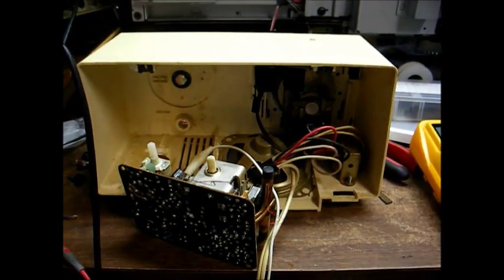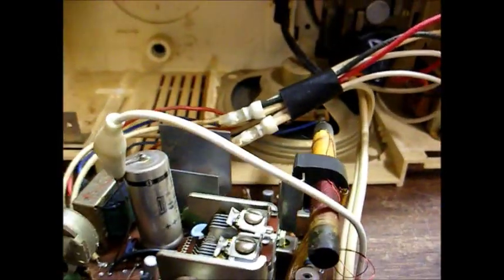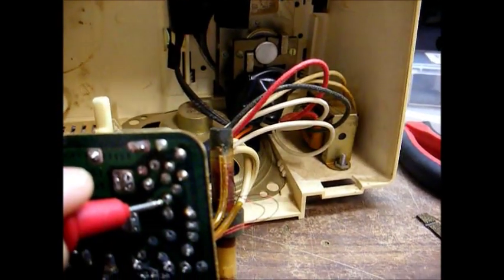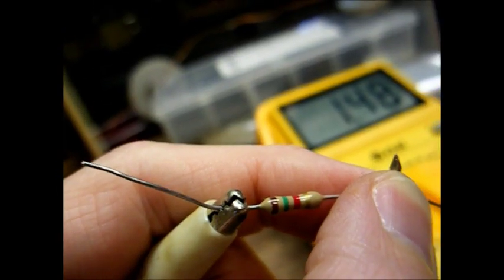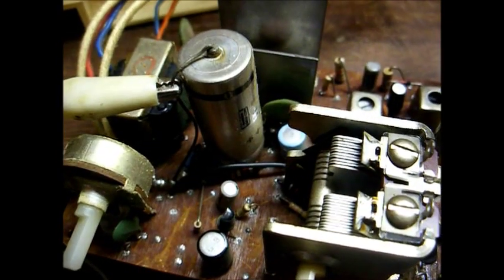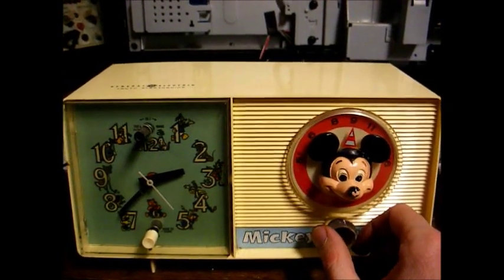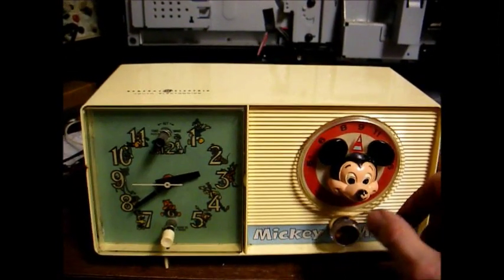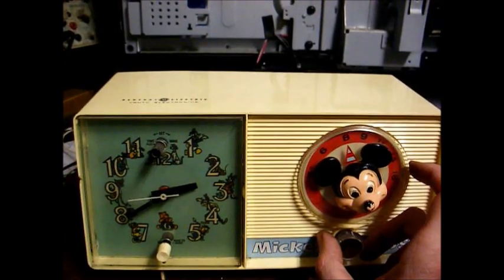Repair of a 1971 General Electric Mickey Mouse solid state AM clock radio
Here's a GE "Mickey Mouse" solid state AM clock radio from 1971 and this is one I purchased off ebay, several years ago. It worked when I got it and then went on the shelf. A year or so ago, I fired it up and only got hissing from the speaker. Today, I finally got around to looking it over.

I narrowed the problem down to the oscillator stage and the problem turned out to be a 1.5 Kohm resistor in the emitter circuit of the converter transistor. This resistor had increased to over 4 Kohms. The radio worked after a new resistor was installed; but, I went ahead and replaced the electrolytic capacitors. Most of the capacitors read at least double their marked value and one capacitor had one of it's leads pull out as I was removing it.

GE made many clock radios, both tube and solid state, that used this same basic cabinet design. The earlier models were tube units and were made from the late '50's until the late '60's. In the mid '60's, a solid state version was introduced. Most of the solid state ones did not use a power transformer and were a hot chassis design; but, this Mickey Mouse radio uses a power transformer. I guess since it was marketed for children, they wanted to make it as safe as possible.